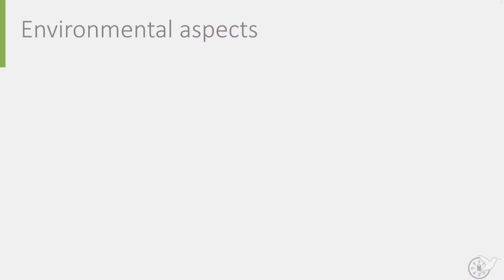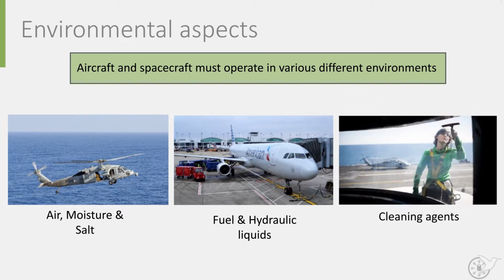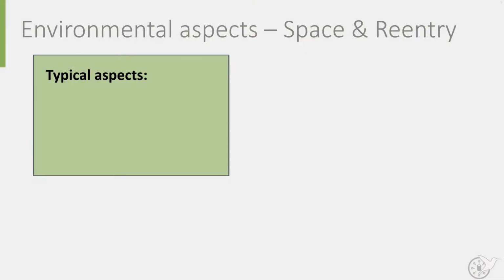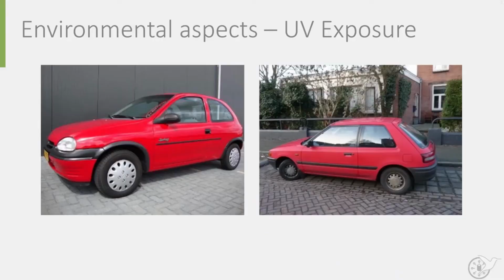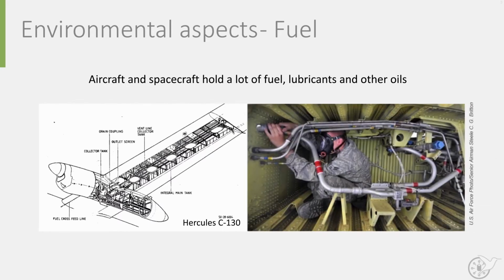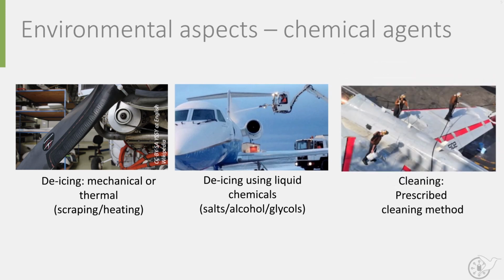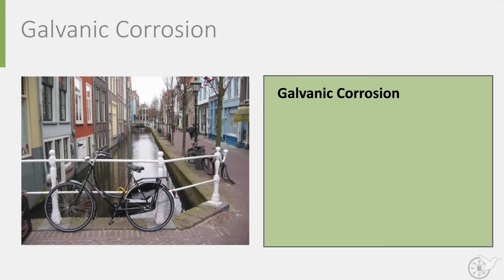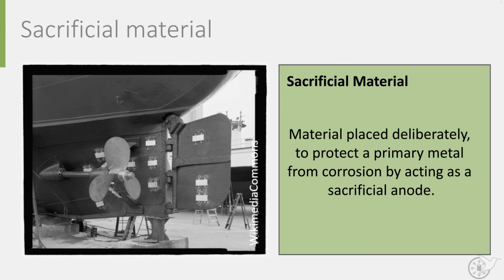Introduction to Aerospace Structures and Materials: Environmental Effects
In this video, part of the MOOC Introduction to Aerospace Structures and Materials on edX, Gillian explains the effects of the environment on structures and materials.